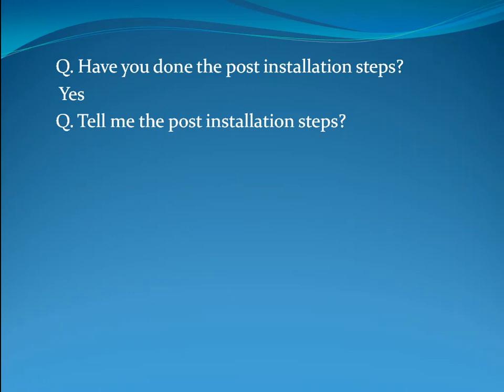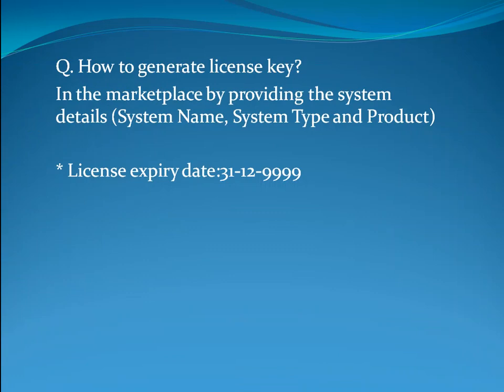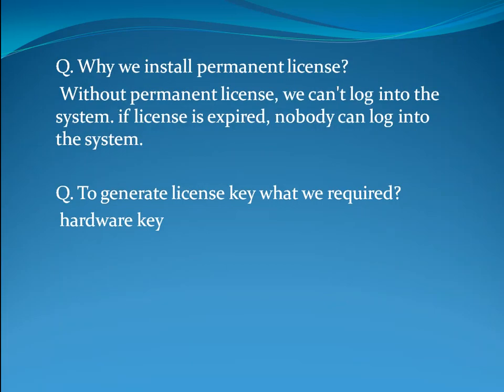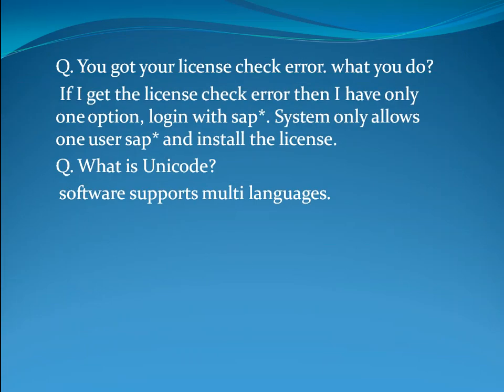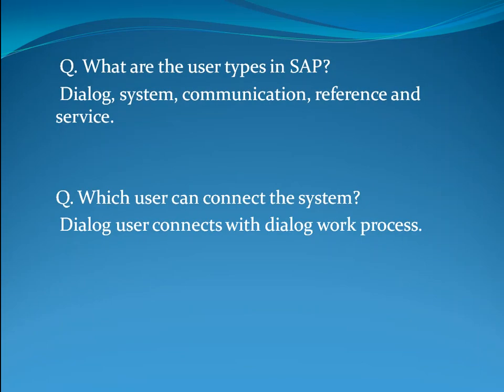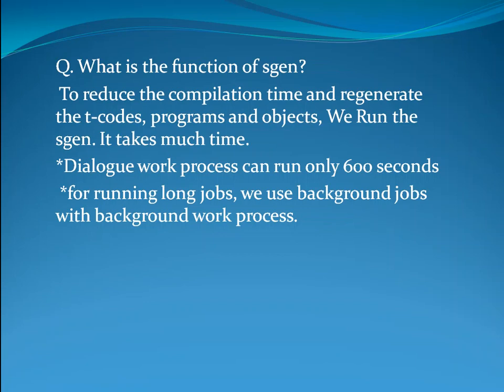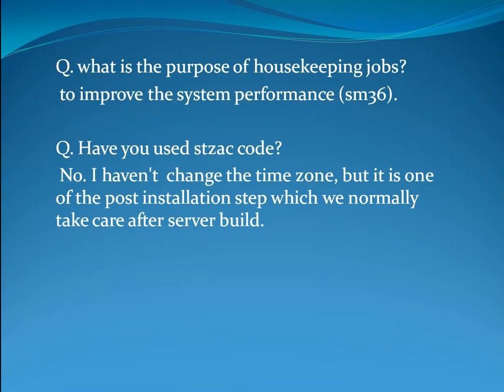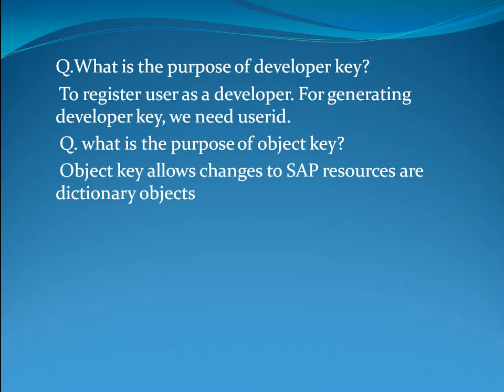SAP BASIS INTERVIEW QUESTIONS - INSTALLATION V